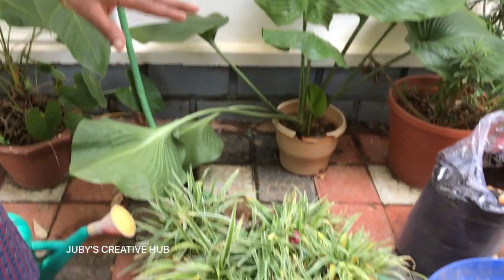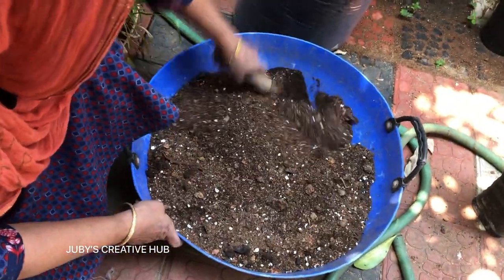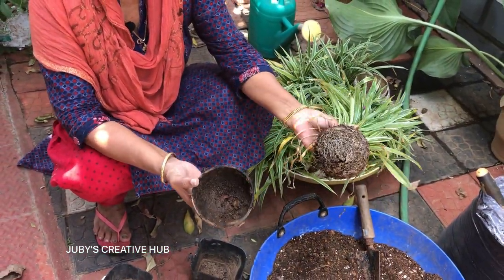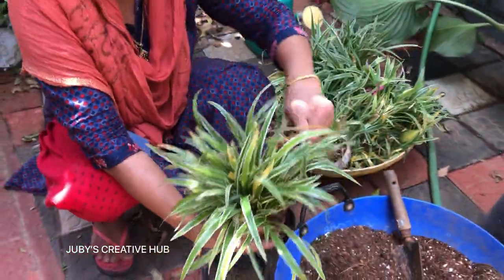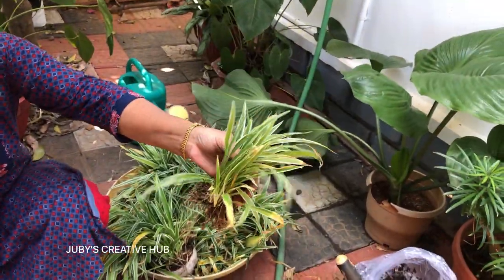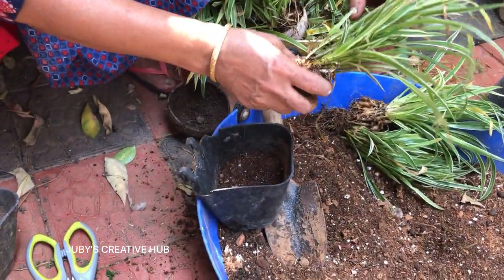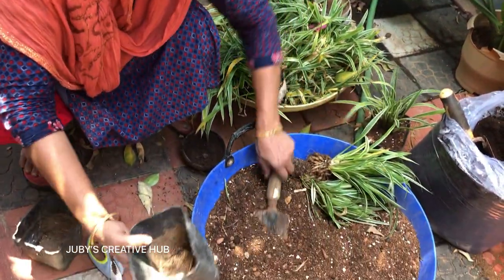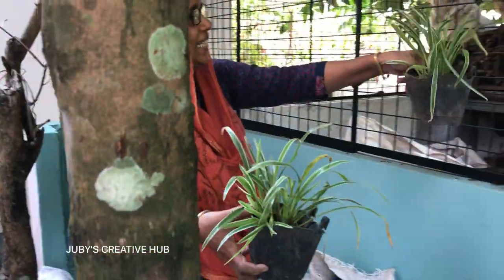വെർട്ടിക്കൽ പോട്ടിലെ പ്ളാൻറ്സ് repoting/re setting plants in vertical pot/re arranging vertical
വെർട്ടിക്കൽ പോട്ടിലെ പ്ളാൻറ്സ് repoting/re setting plants in vertical pot/re arranging vertical garden

Hi friends, here I am describing how to repot or replant our plants before dying it. There is the need to repot in a big pot at proper time. See the video and comment in the comment box. Here I am trying to tell the proper potting mix for vertical garden